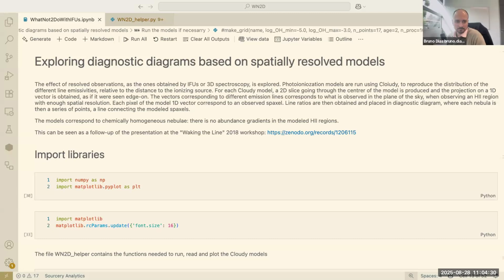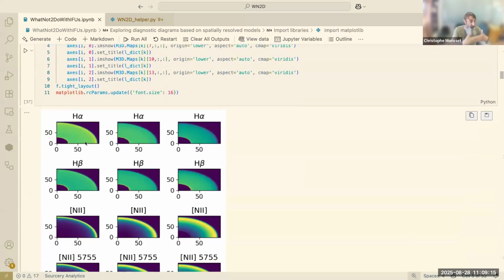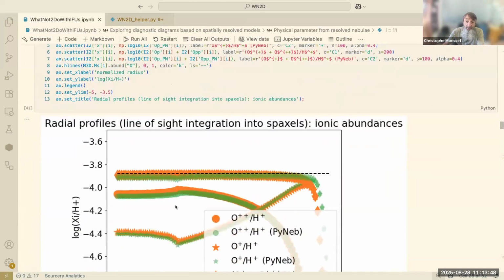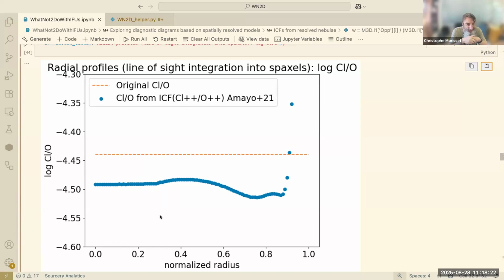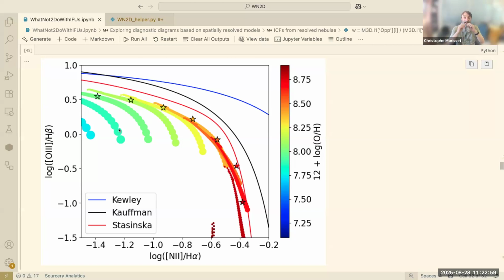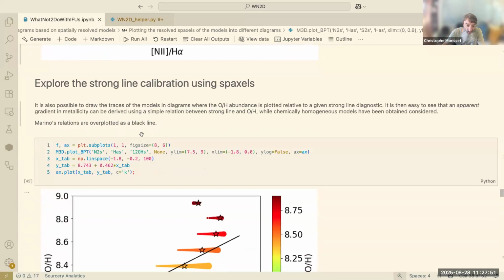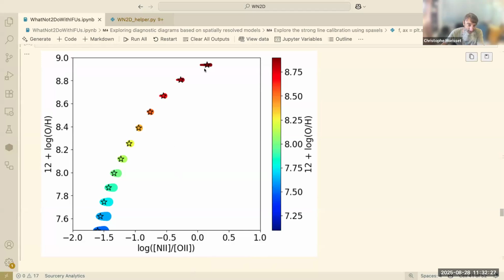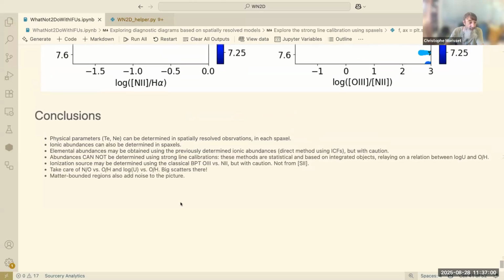What not to do with IFUs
Talk I gave to the Local Volume Mapper team in Sept. 2025.